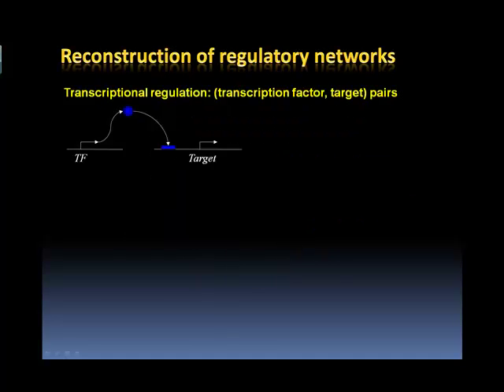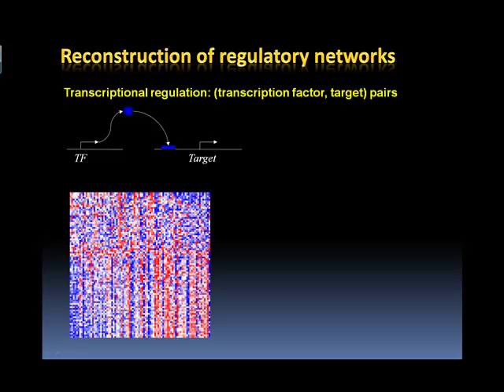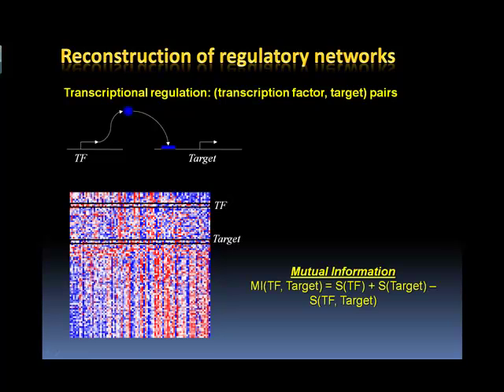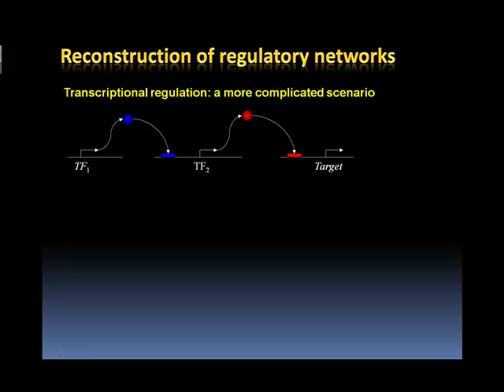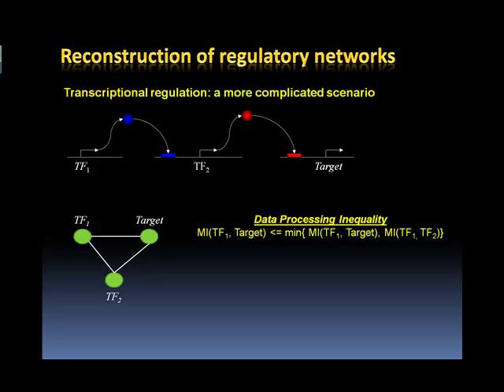ARACNe Part 1 of 2 - Introduction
This is the introduction part of the video to demonstrate how to set up and run ARACNe from geWorkbench.